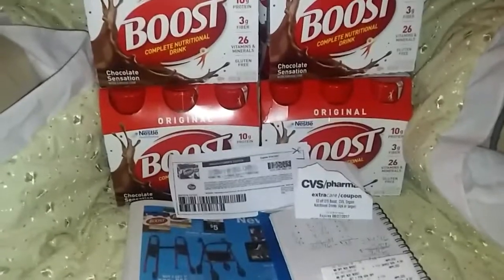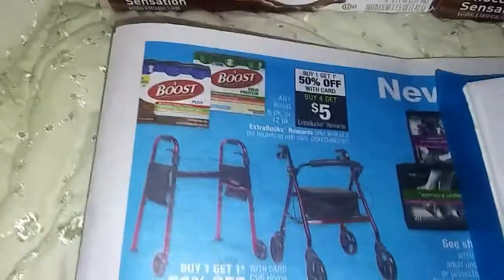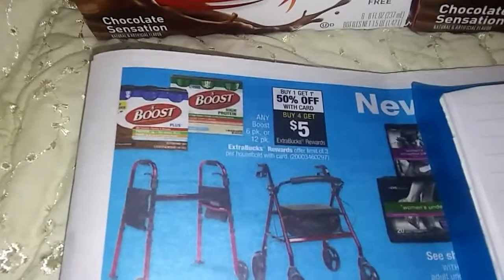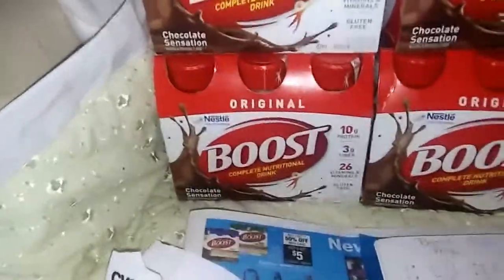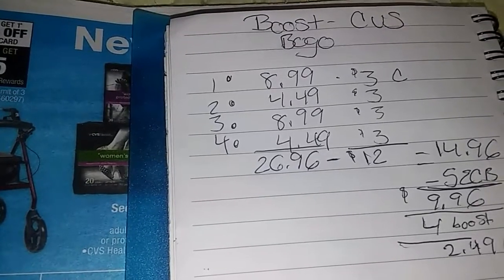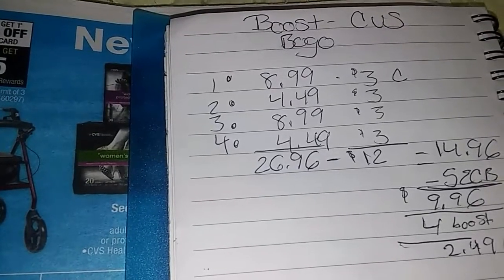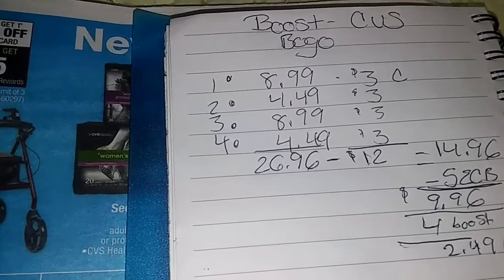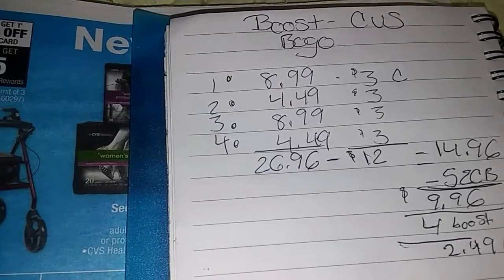CVS 4 Boost Paid-Pague $1.96!!!